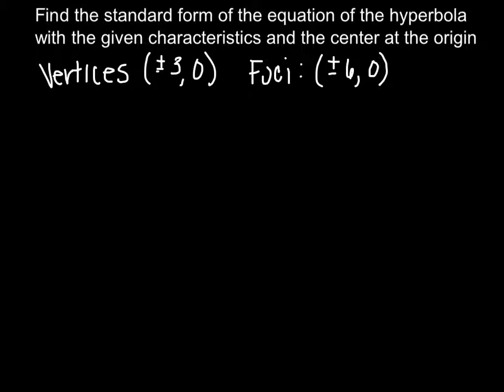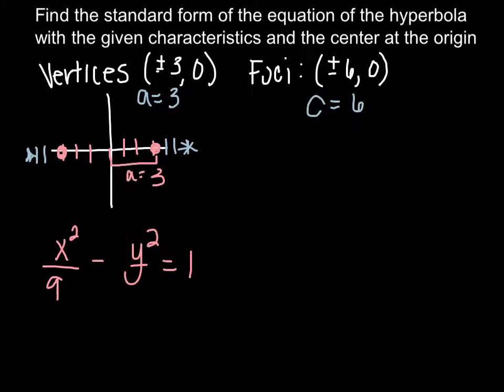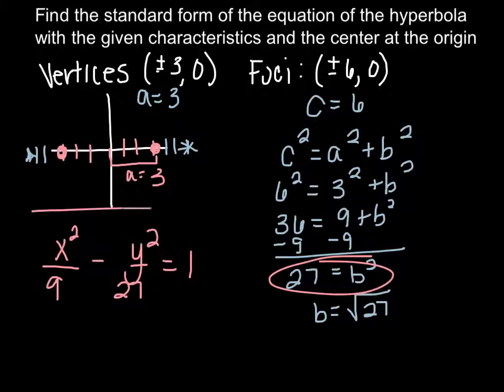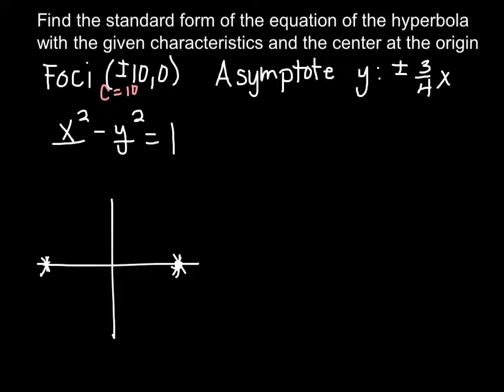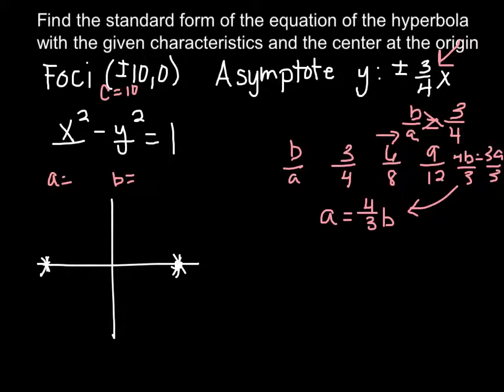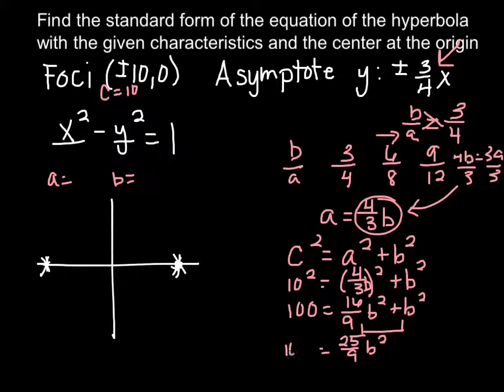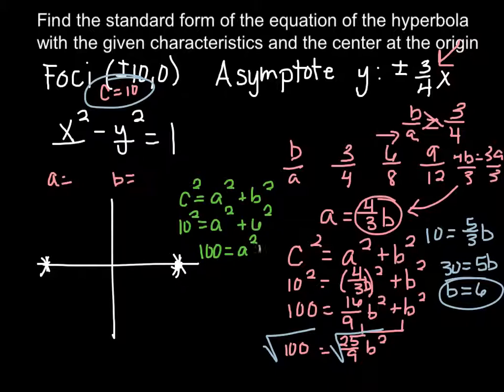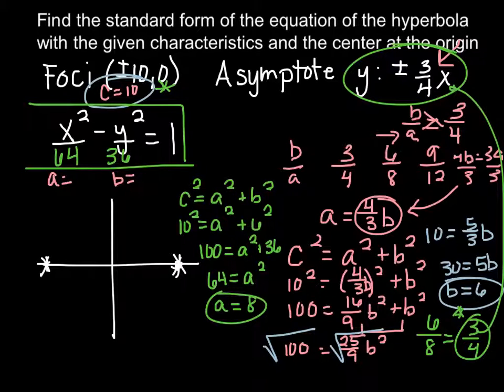9.3 write an equation at the origin